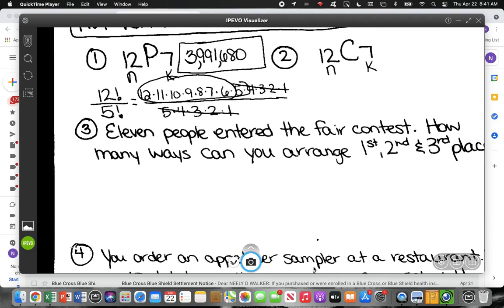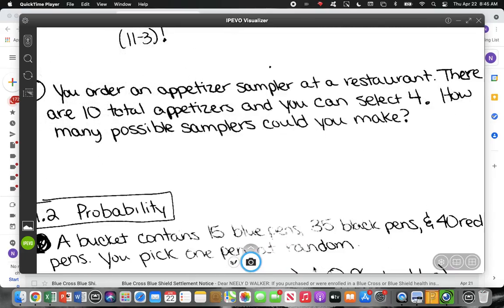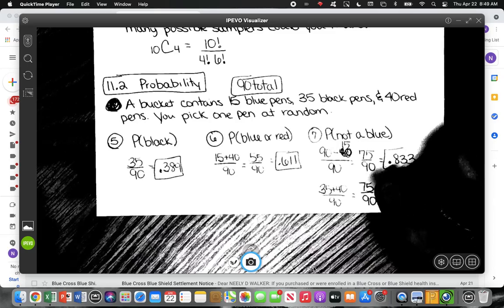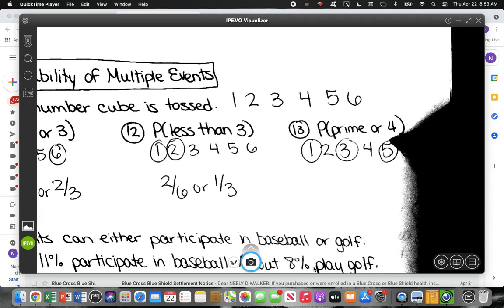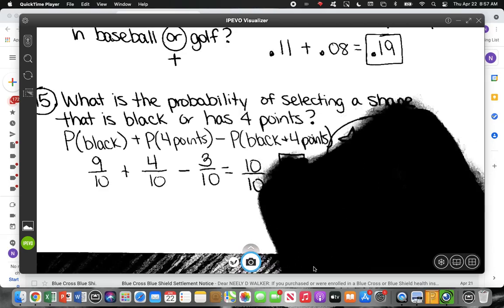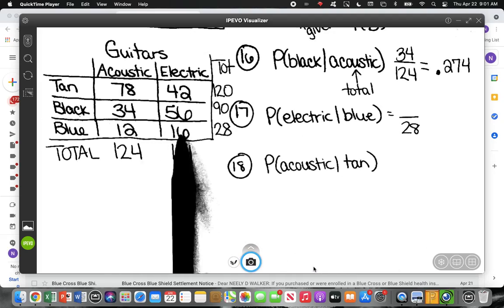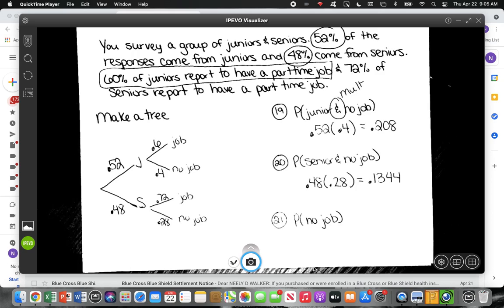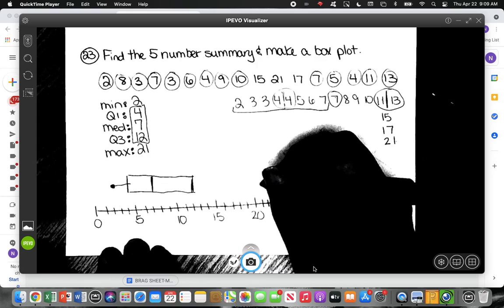Ch 11 Study Guide-Review